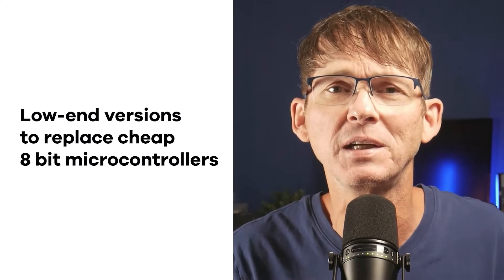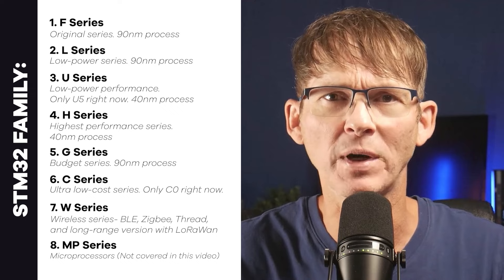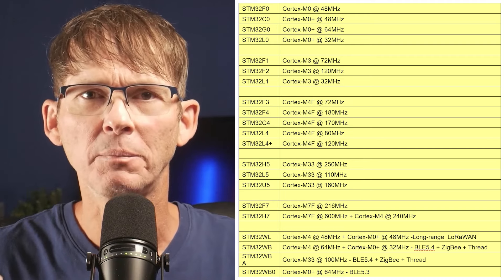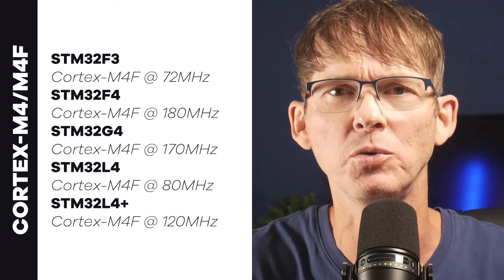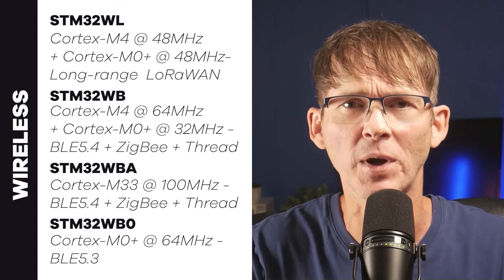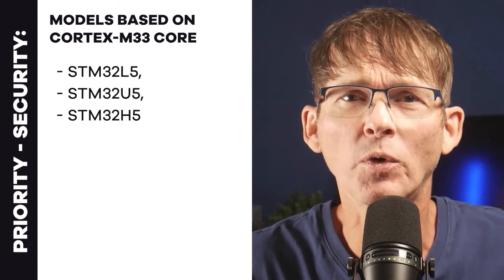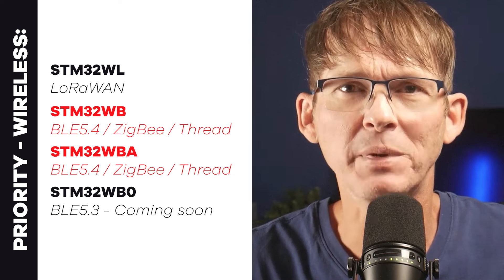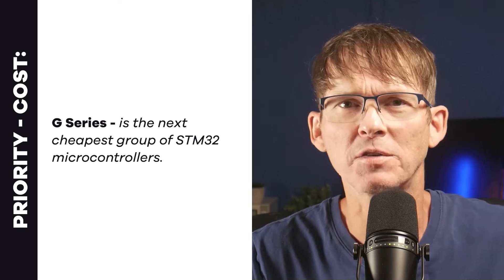How to Select the Best STM32 Microcontroller for Your Project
Download your FREE PDF which includes all of the STM32 details discussed in this video

The STM32 is a HUGE family of 32-bit microcontrollers from ST Microelectronics.

There are so many variants available that it can be an overwhelming process trying to figure out which STM32 version to select, so in this video I’m going to help you select the best STM32 for your specific project.

Get your free Ultimate Guide - How to Develop and Prototype a New Electronic Hardware Product